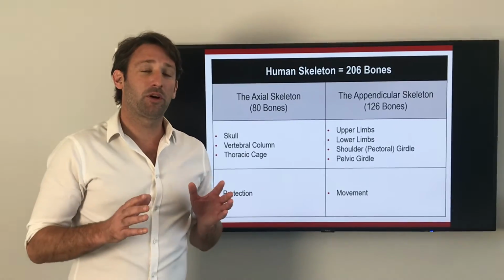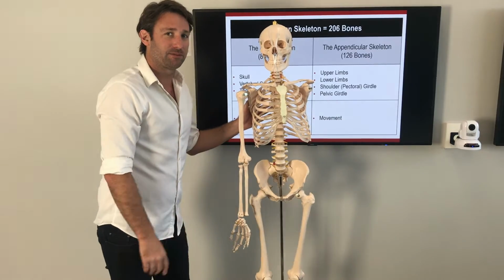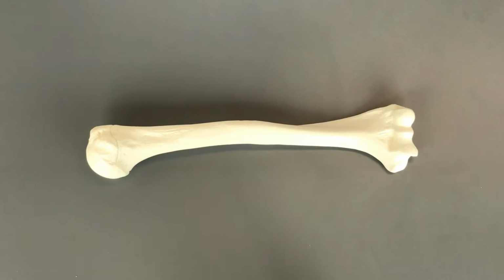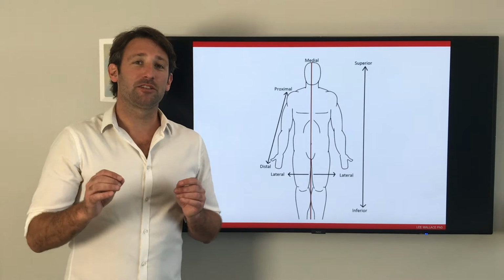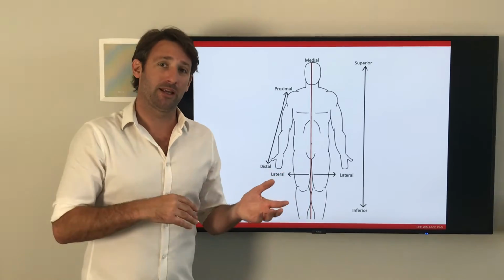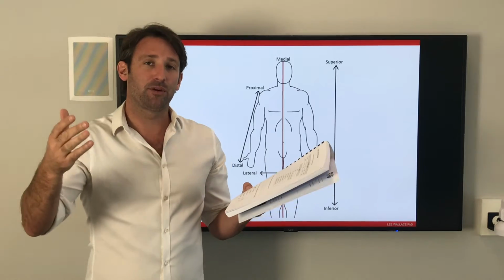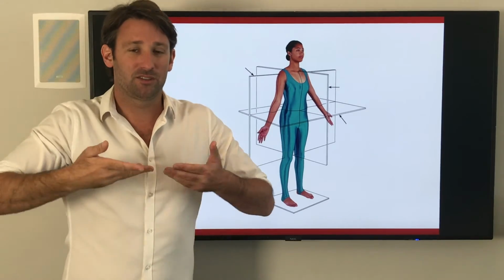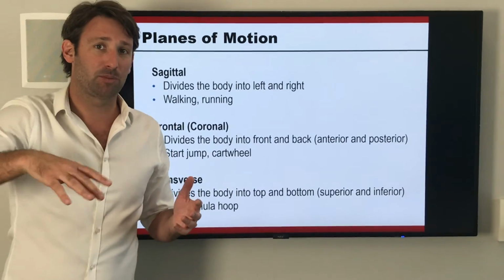Structural Anatomy Week 2: Anatomical Terminology